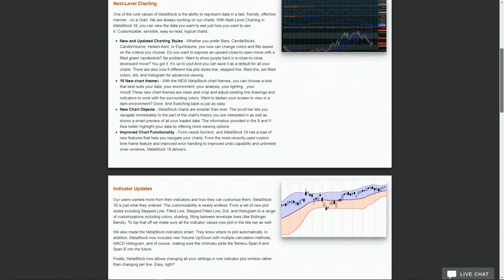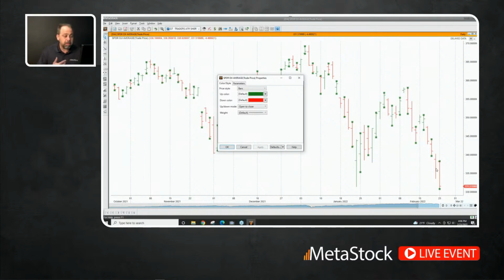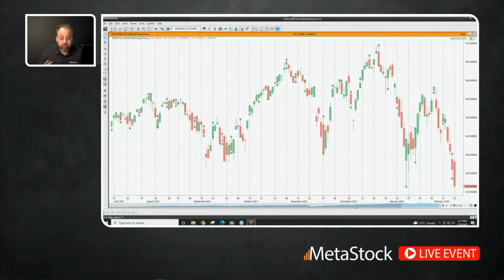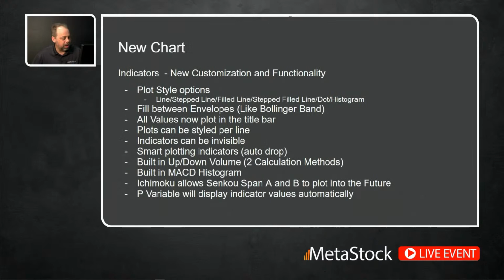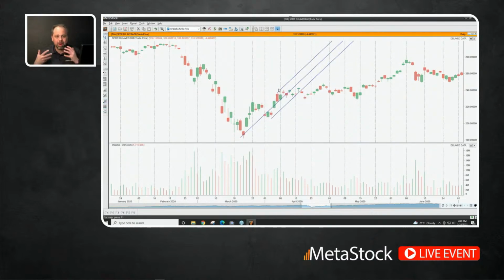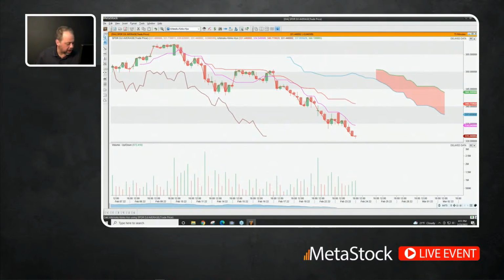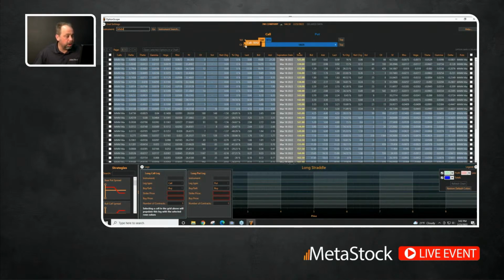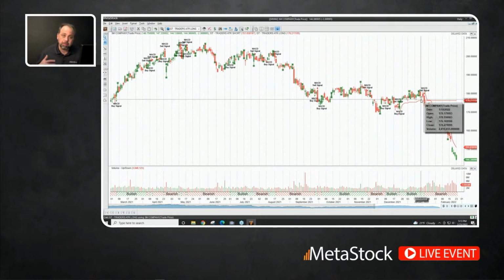What's New in MetaStock 18? - Jeff Gibby